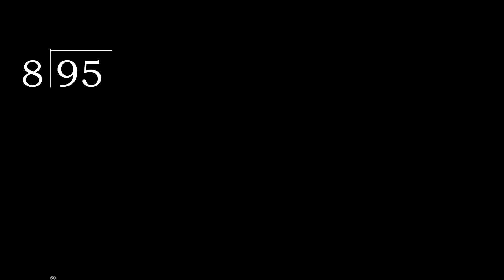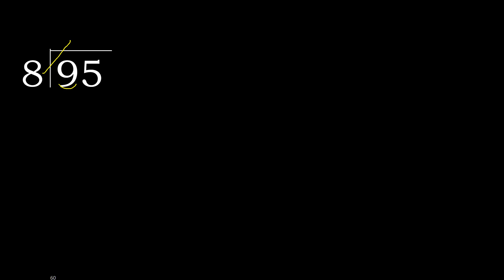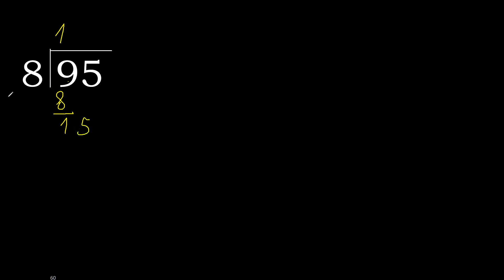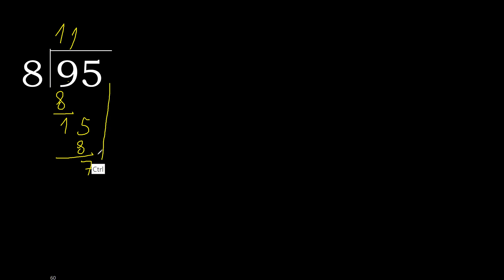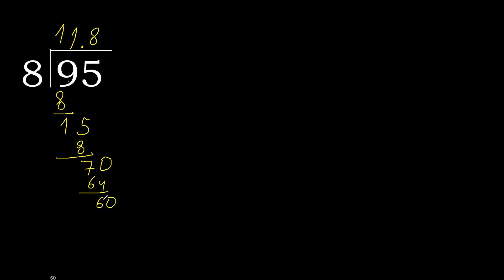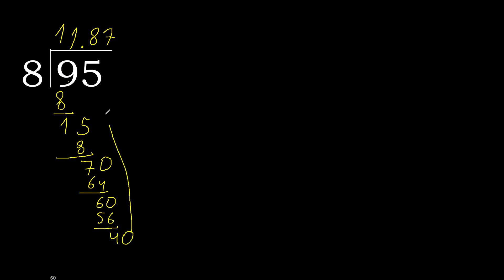Divide 95 by 8 , decimal result . Division with 1 Digit Divisors . Long Division . How to do